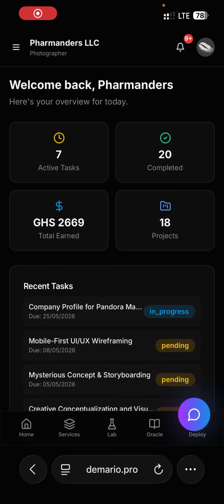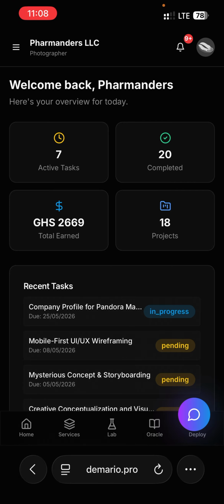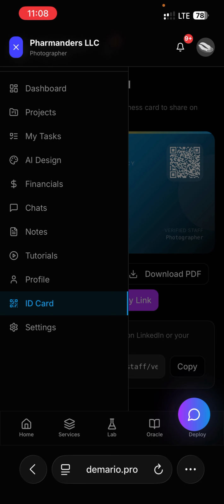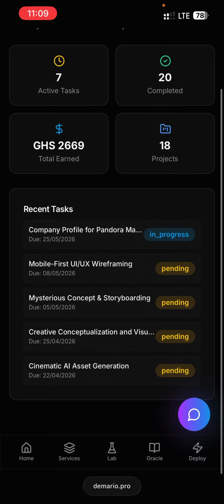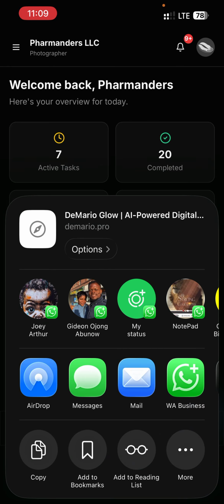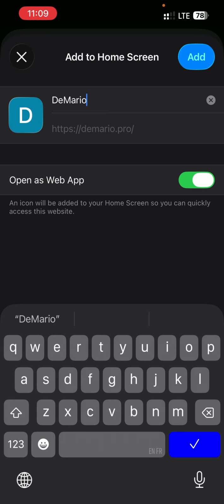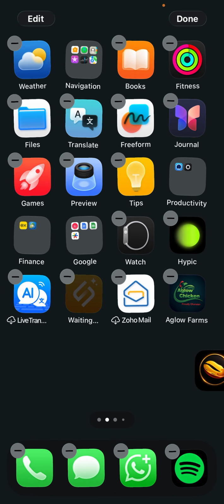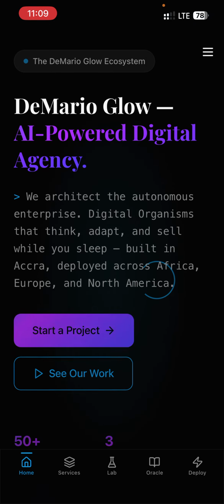Inatall the demario Ggow App to your mobile device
Now that you have onboarded as a staff, we show you how to install the app on your mobile device